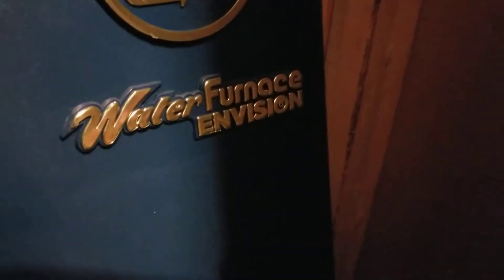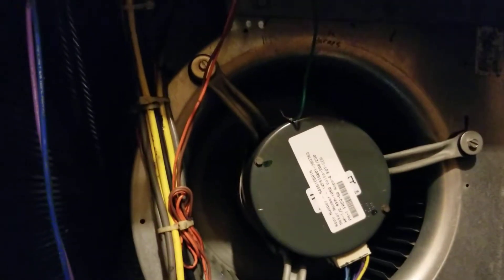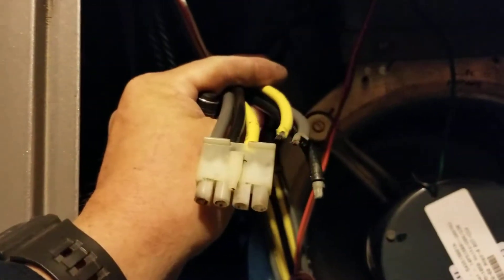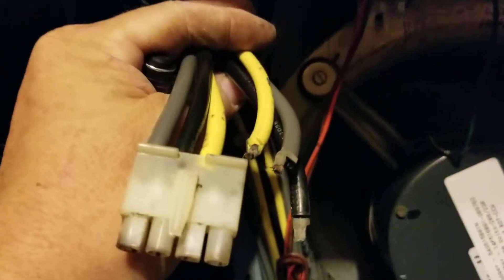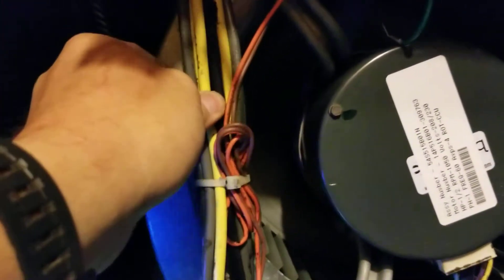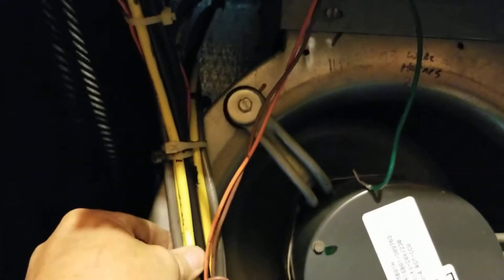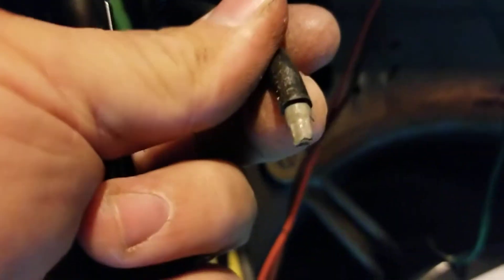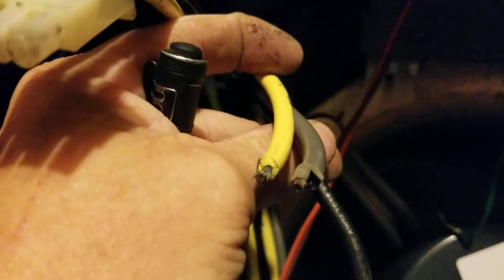No Stage 2 / Emergency Heat On Waterfurnace Geothermal System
Geothermal,  Electric Heat